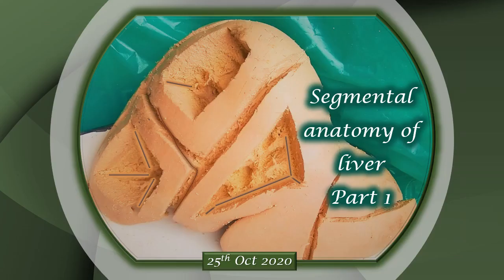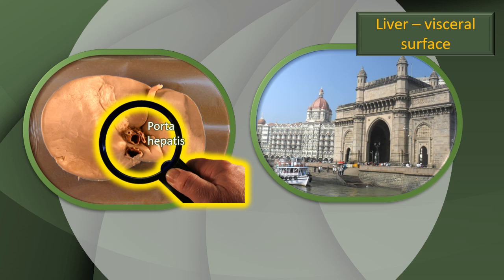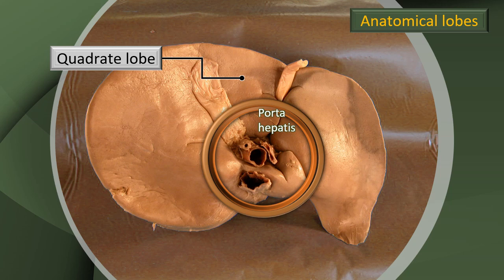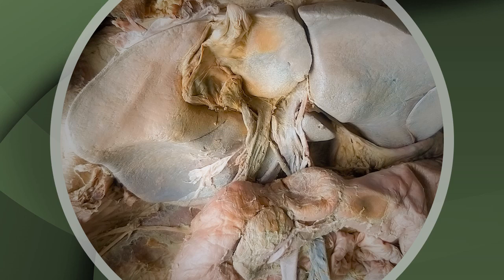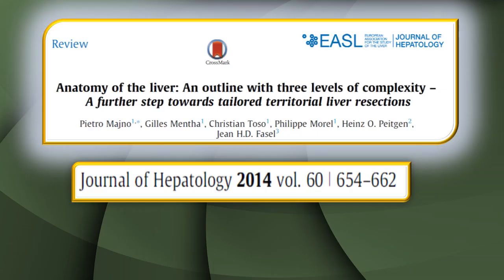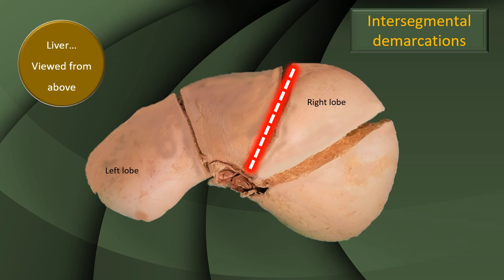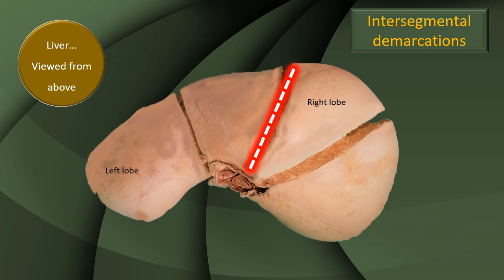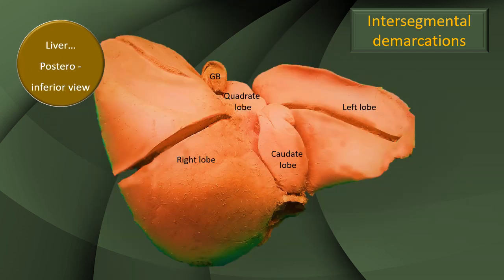Liver Segmental anatomy Part 1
This is an introductory video of the series "Segmental anatomy of the liver"

The anatomical lobes are reviewed and the concept of physiological lobes is introduced.

Useful for all students and faculty of anatomy and surgical specialties